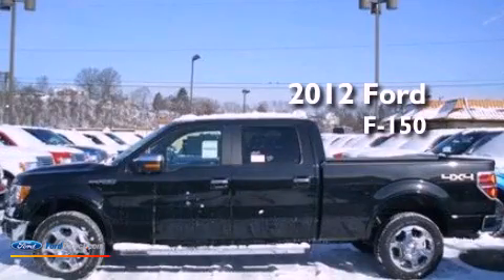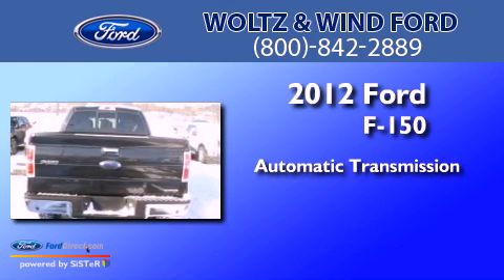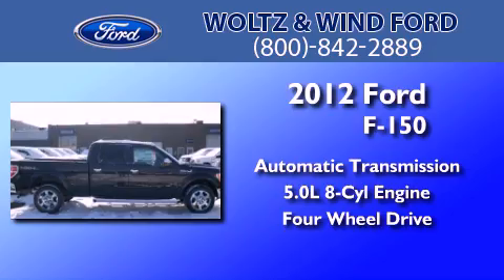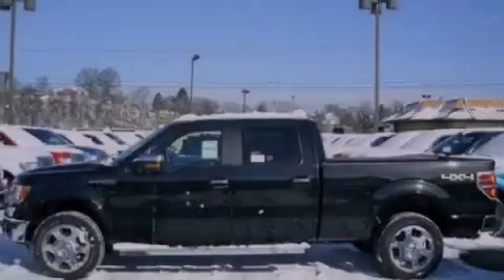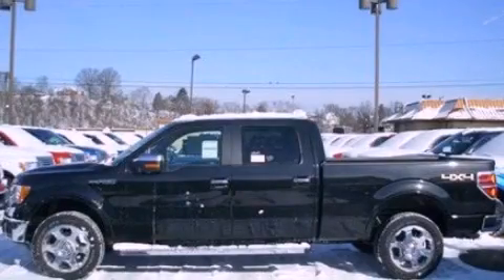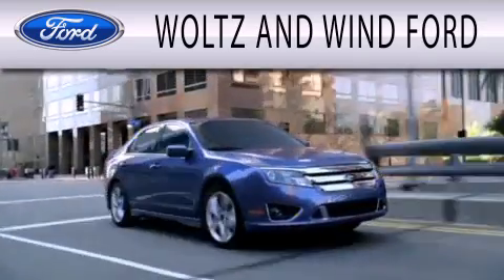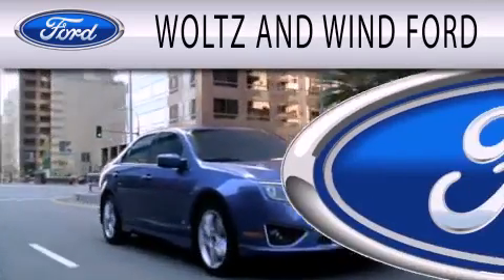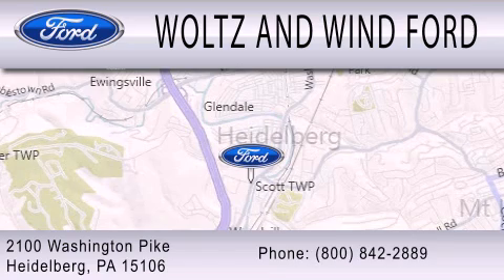2012 Ford F-150 Heidelberg PA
Year : 2012
 Make : Ford
 Model : F-150
 Engine : 5.0L V8 32V MPFI DOHC FLEXIBLE FUEL
 Trans . : 6-SPEED AUTOMATIC
 Exterior : TUXEDO BLACK METALLIC
 Miles : 17

 Stock : 00TR2383